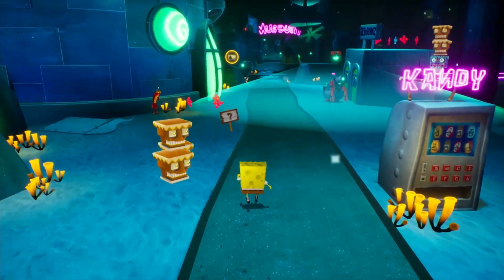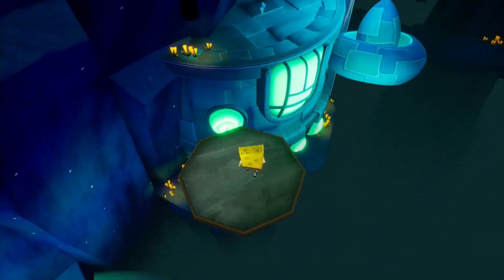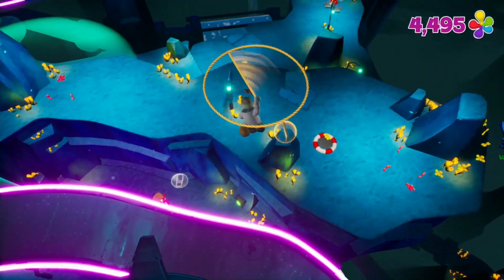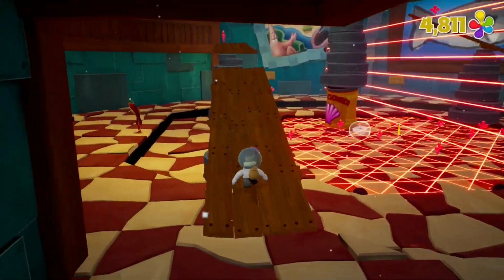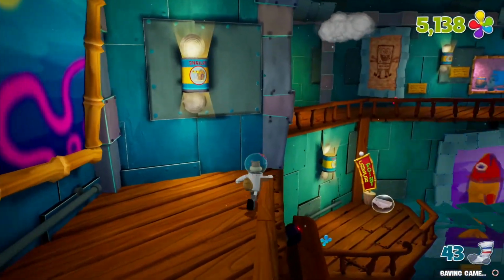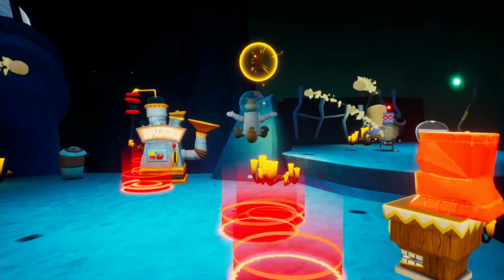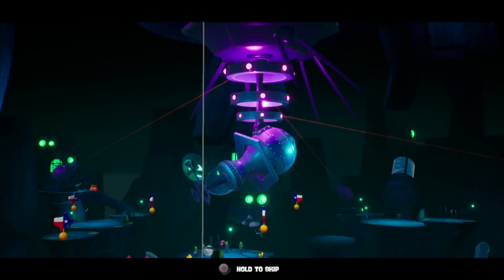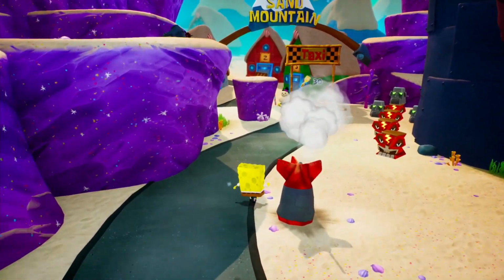All Trophies, Achievements, Socks & Golden Spatulas in Spongebob: Bikini Bottom Rehydrated 4/9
In this part we cover Rock Bottom. In this series of videos we will be speedrunning through the game obtaining all the Trophies, Achievements, Socks & Spatulas (collectibles) along the way.